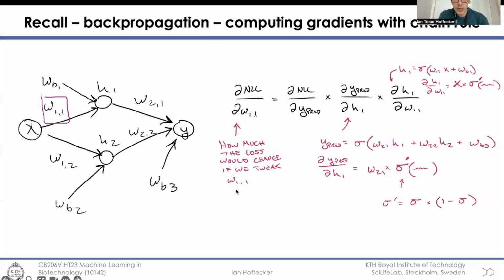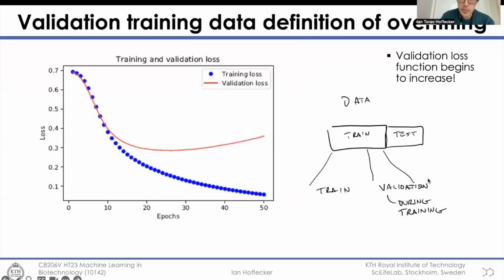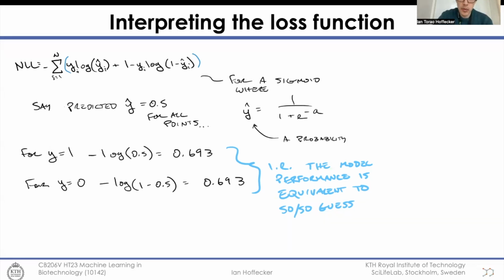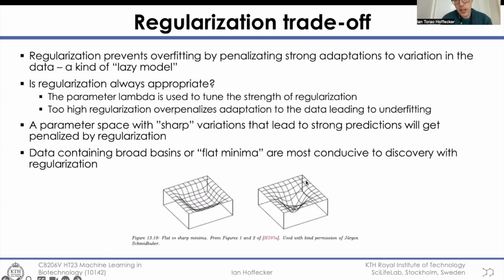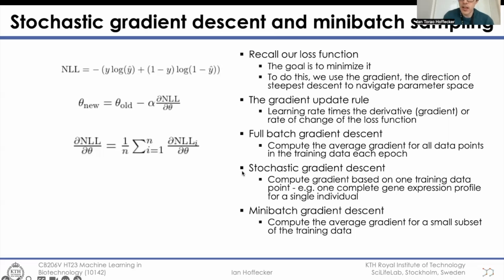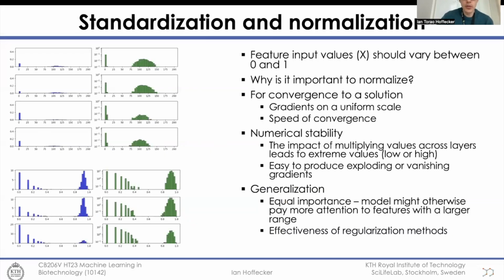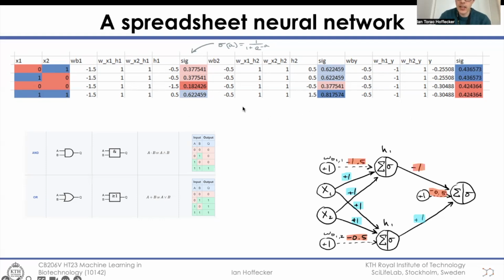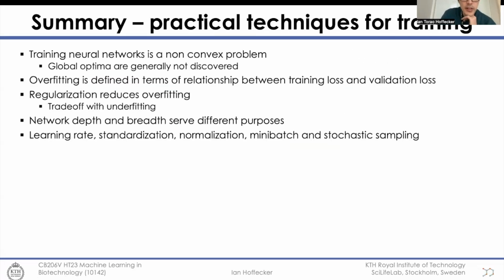Machine Learning in Biotechnology 07 training practicalities